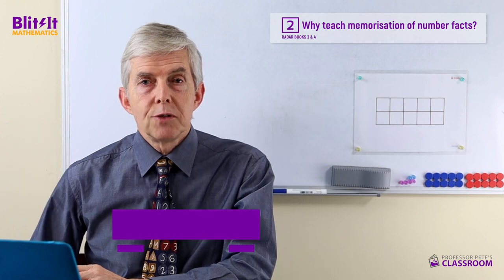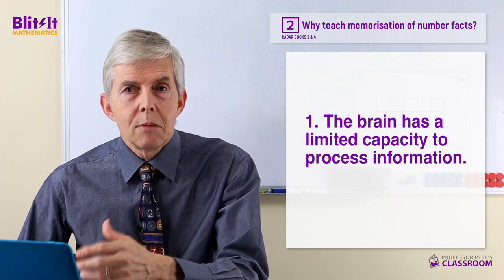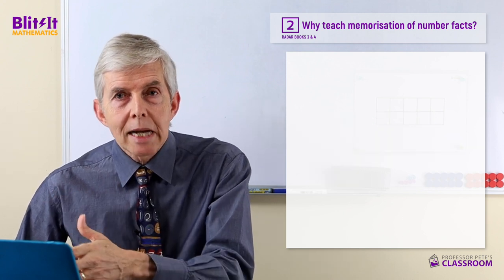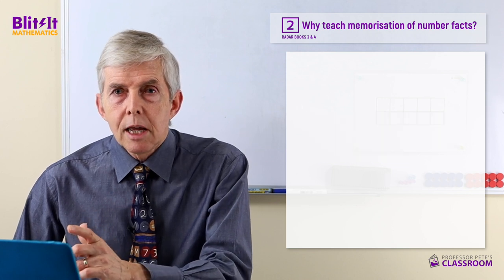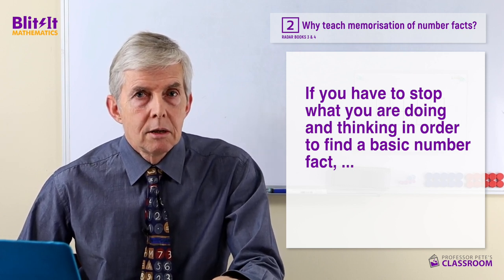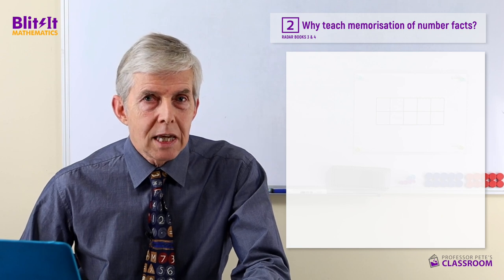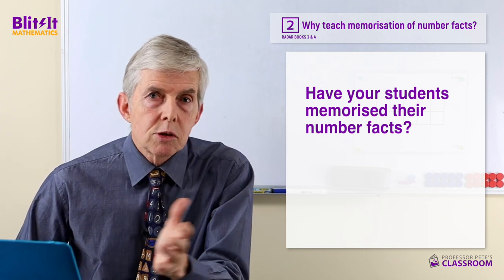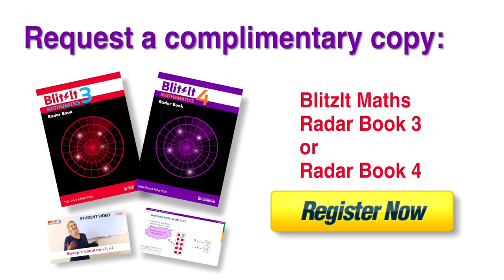Why teach children to memorise number facts? 2) Because otherwise students will become distracted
This video is #2 in a series "Why teach memorisation of number facts?" from Professor Pete's Classroom, presented by Dr Peter Price.

If you teach in an Australian school, register here to receive a free evaluation copy of the resources described in the video, BlitzIt Mathematics Radar Book 3 or 4

In this video we discuss what the Australian Curriculum says about recalling number facts, and what that means in the classroom, especially in Years 3 and 4 and beyond.

have full free access to all our resources.

Dr Peter Price has been teaching primary/elementary math for over 40 years, and is an expert in teaching children to understand the maths they are learning, to develop problem solving abilities and fluency in mathematical thinking and understanding.

► FREE K-6 MATHS RESOURCES - download a sample of our most popular resources for free:

► INTERACTIVE K-6 MATHS SOFTWARE - Professor Pete’s Gadgets will help your students to understand math, starting from the conceptual foundations: